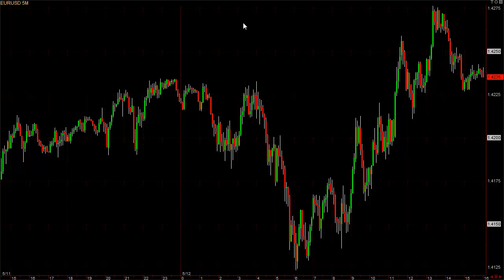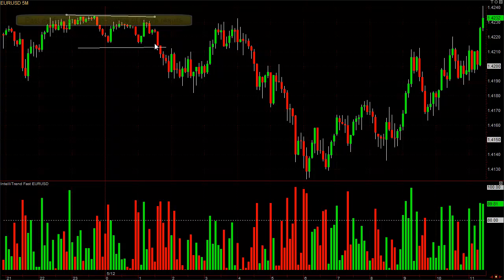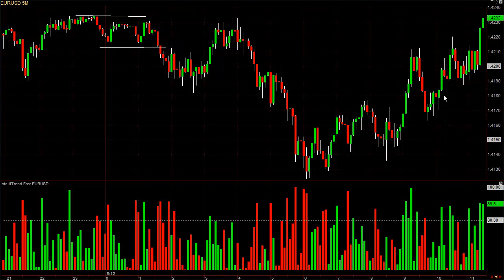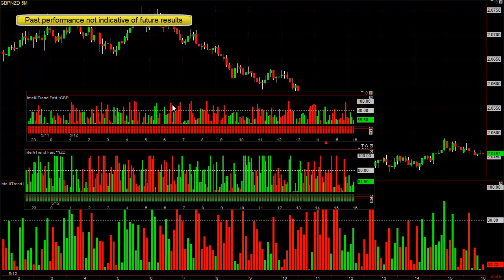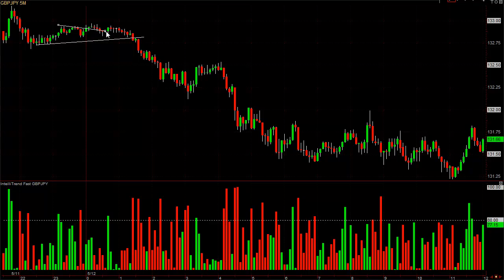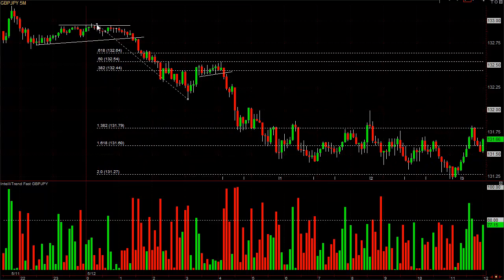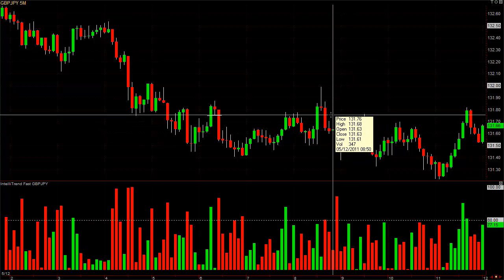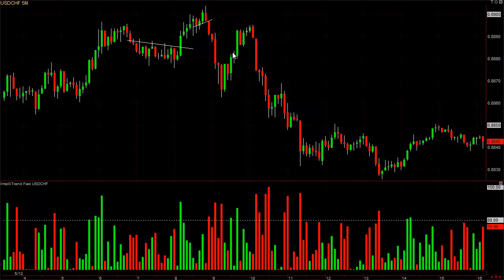FX IntelliTrend Fast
This fast trend tool compares each currency to all others using four of our best statistical trend tools and gives you a great way to spot the strongest currencies to buy and weakest ones to sell.  By averaging multiple of our best trend tools into one indicator its easier to interpret and know the direction you wish to trade and spot ENTRY and EXIT levels.  Watch this video then come to our free two week classes and see our daily forex blog to see it in action day after day.